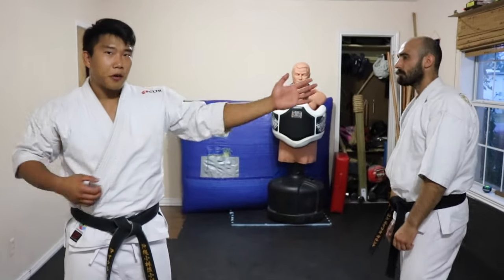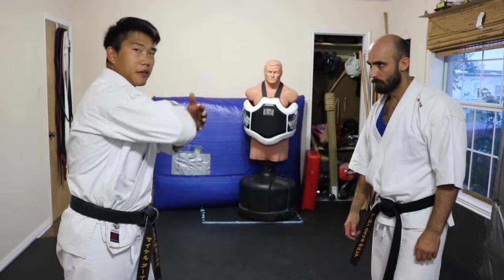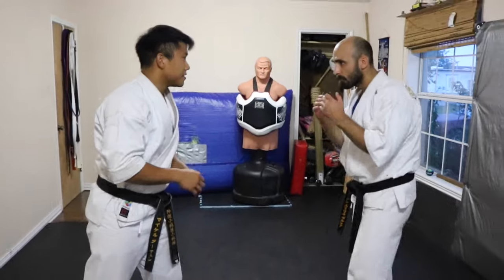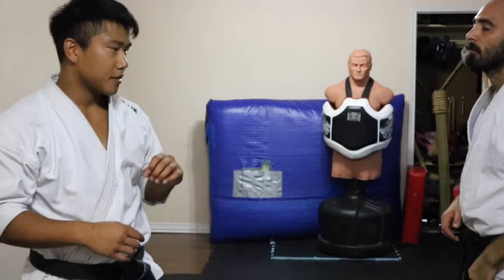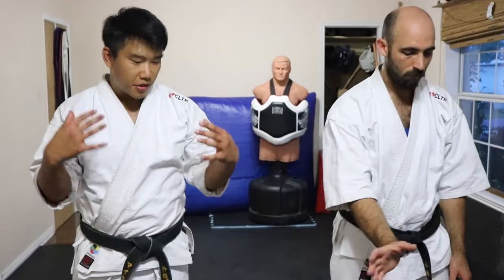Sparring with Naihanchi/Tekki Kata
This is part 3 of our specialization series where we show different approaches to help manifest Naihanchi in a sparring or self-defense situation.

We are a group on a mission to return Karate to its roots through the use of Kata as self-defense.

We welcome any comments, good or bad, as long as they are respectful.